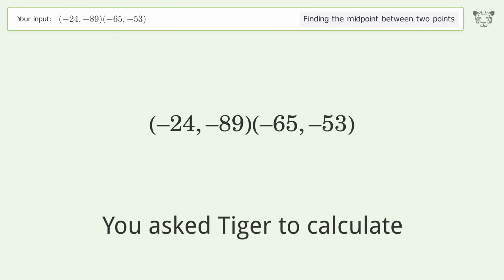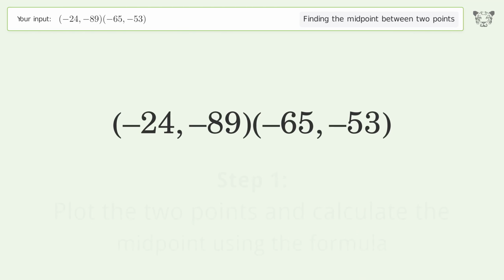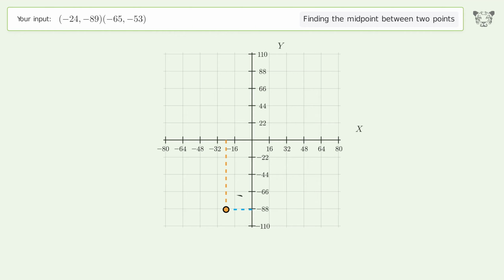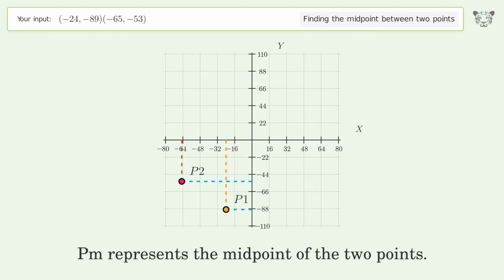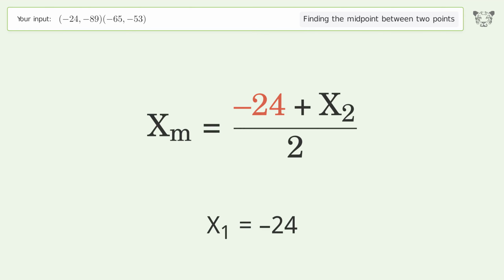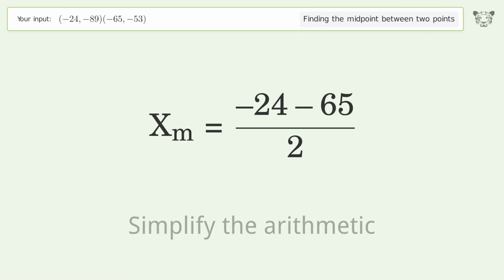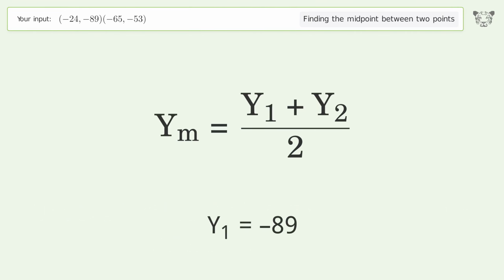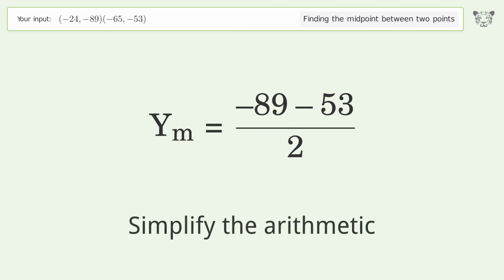Find the midpoint between two points p1 (-24,-89) and p2 (-65,-53): Step-by-Step Video Solution